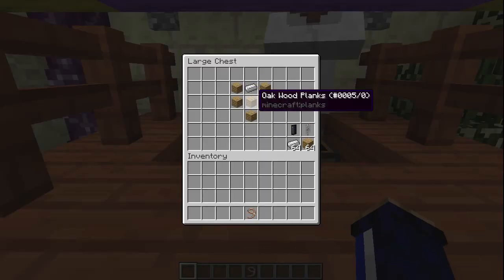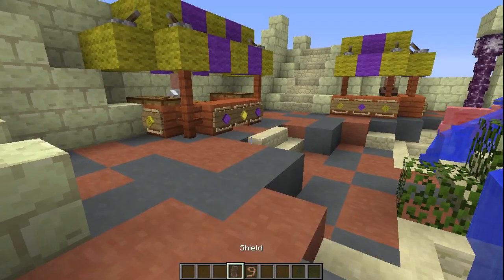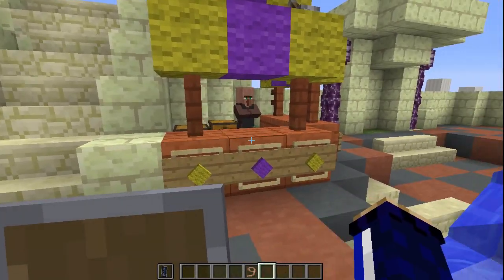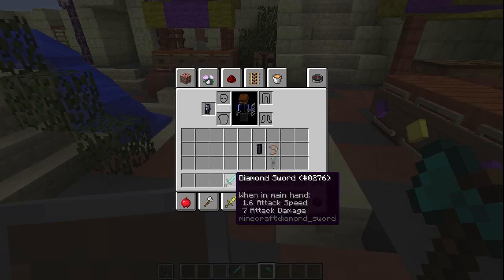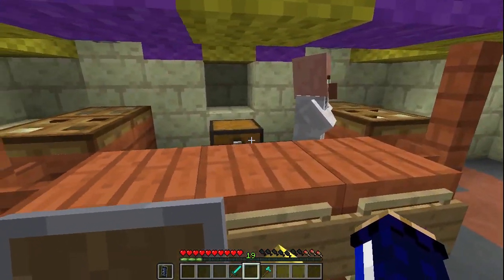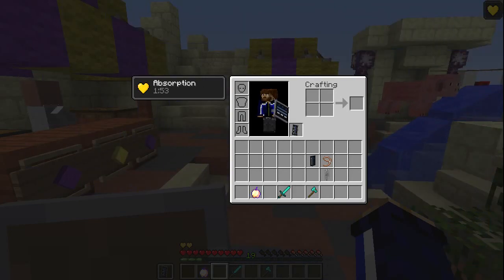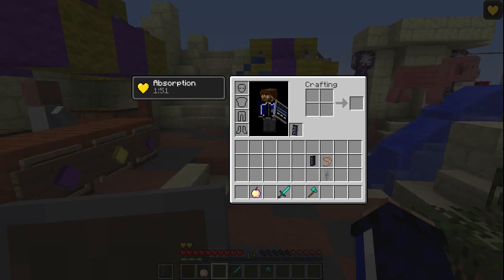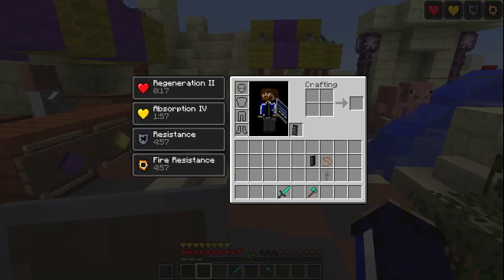Minecraft: 15w37a - New Shield Recipe, Re-balanced Weapons, and Nerfed Golden Apples!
Today we're taking a look at Minecraft Snapshot 15w37a, which includes the following changes:
- New shield crafting recipe and 'blank' wooden shield
- Faster swords and axes
- Golden apples and notch apples now regenerate less health
- Bows can be fired using the off-hand
- Dying in Hardcore more now gives the option to explore in Spectator mode
-Piggslriffs is at least 30% cuter